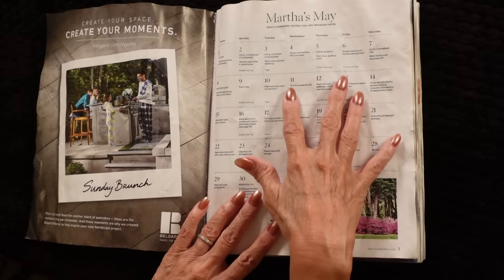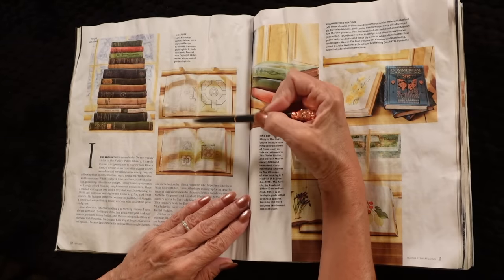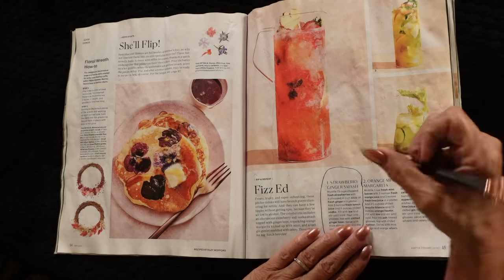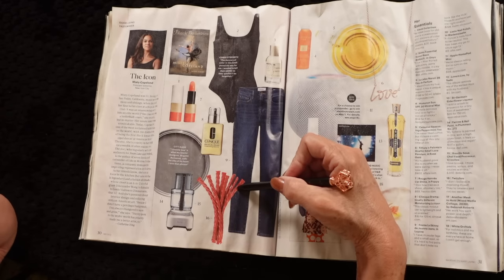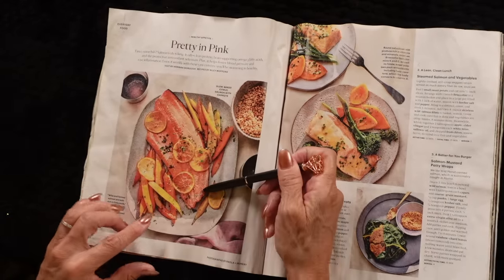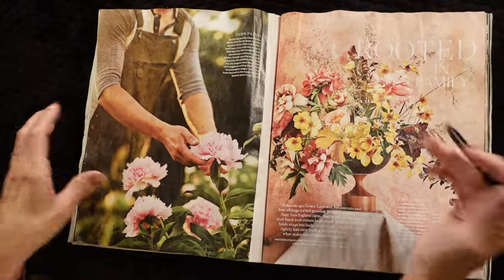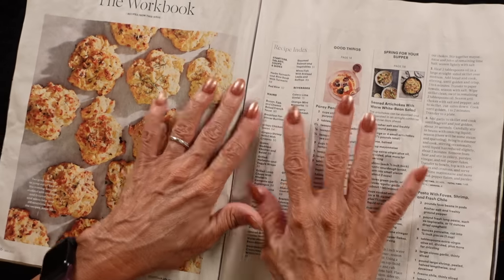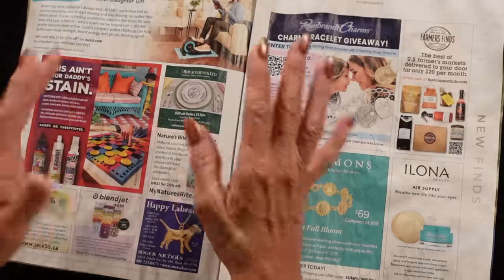** WARNING! * EXTREME ASMR CRINKLE-TINGLES! * FLIP THRU WATER-SOAKED/DRIED MAGAZINE WITH ME! **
* WARNING!! * EXTREME ASMR CRINKLE-TINGLES! * FLIP THRU WATER-SOAKED, SUN-DRIED MAGAZINE WITH ME! * SOFT-SPOKEN BLAH, BLAH, BLAH! *

A sprinkler soaked my Martha Stewart Living magazine, but instead of throwing it out, I let it dry in the sun, creating the crinkliest pages ever!

Lots of soft-spoken droning to help relax and help you tune out from the day! I hope it helps you fall asleep!

XOX

Warmly,

Jeannie